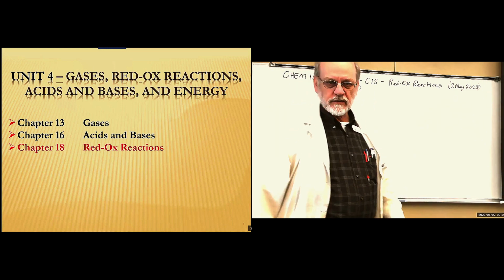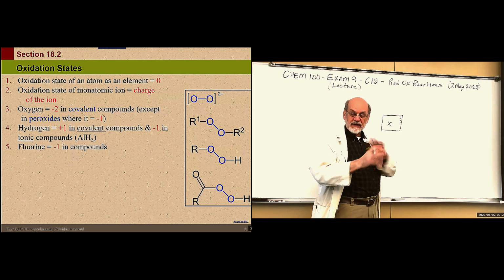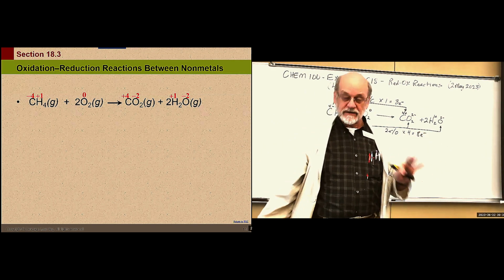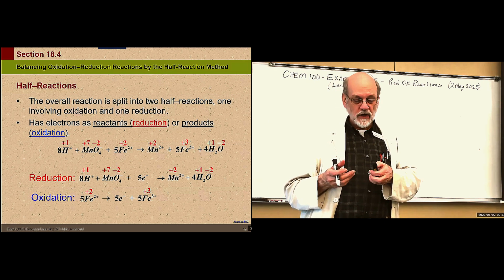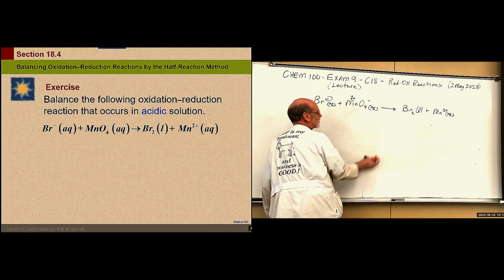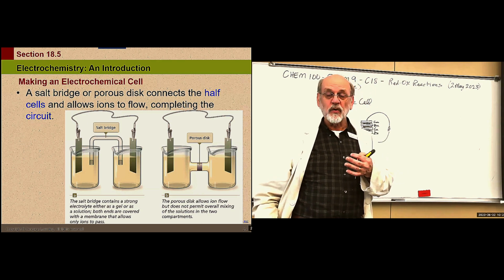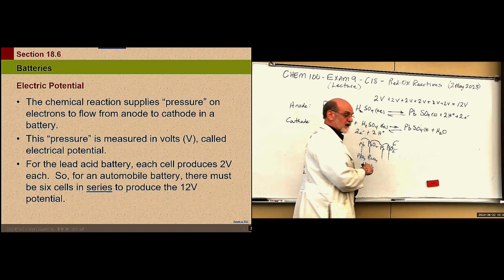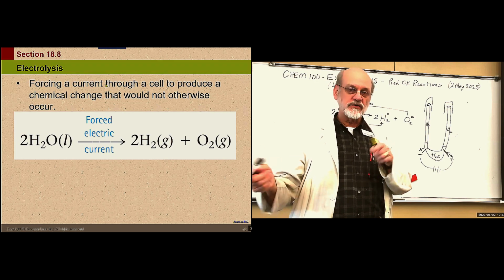CHEM100 [Exam9 C18 Lecture] 2May2023